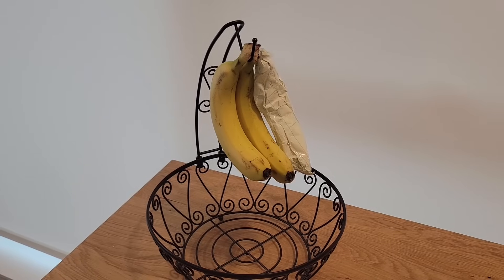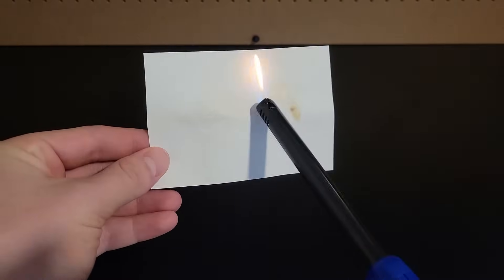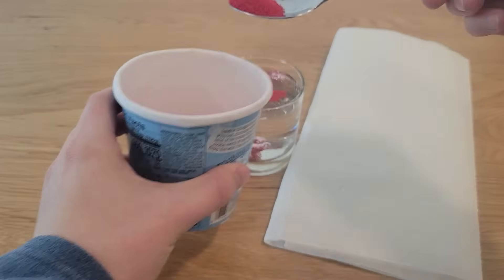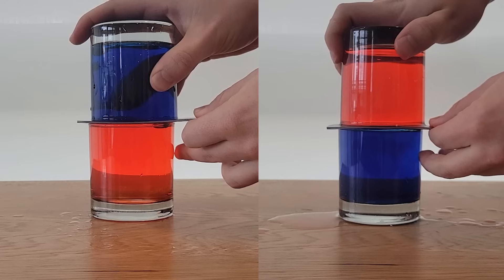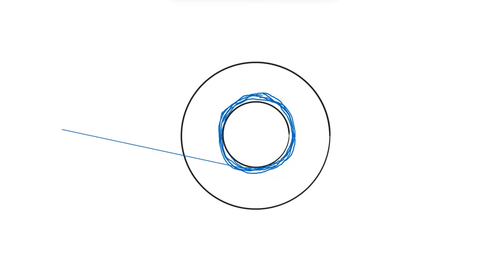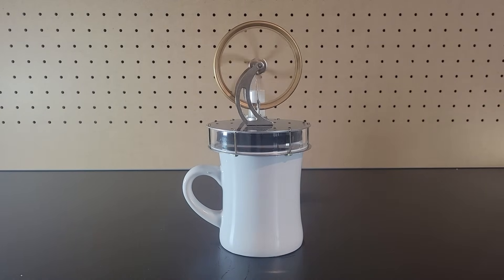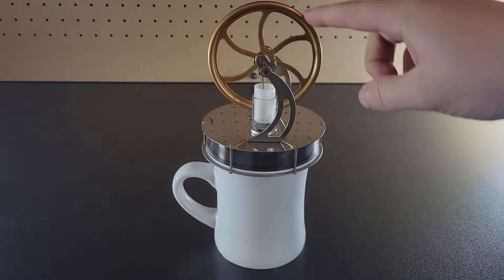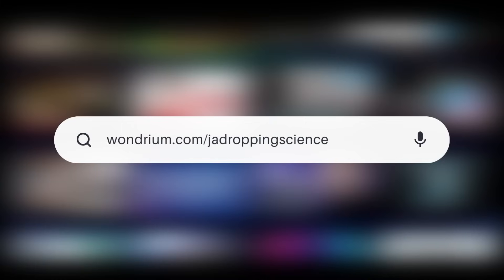2 Truths And A Lie, but with Science Experiments. (S2E1)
Here's a list of questions answered in this video:
1. Does a helium balloon move toward the front of the car instead of the back of the car when you accelerate forward?
2. Can you make hydrophobic sand by painting the sand with oil-based paint?
3. Can you write a secret message with lemon juice that can be revealed with a flame?
4. Does a smaller balloon or larger balloon win a race across the room?
5. Which way does a spool rotate based on the direction you pull from?
6. Does hot water and cold water mix when the hot water is placed on top?
7. Does a Stirling engine work with ice too?
8. Does a tea bag fly away when lit on fire?
8. Can you quickly reload a Pez dispenser by placing the unwrapped candy in the bottom?